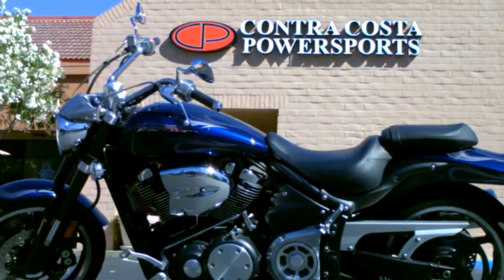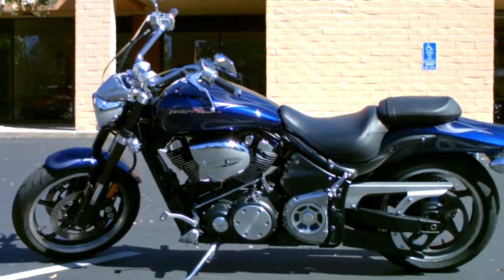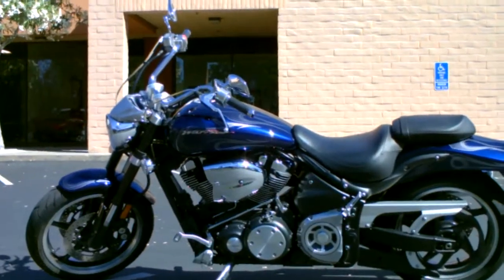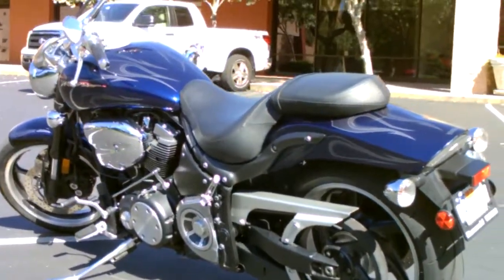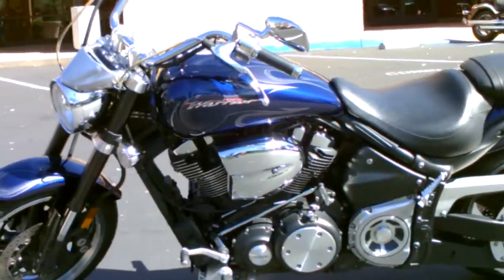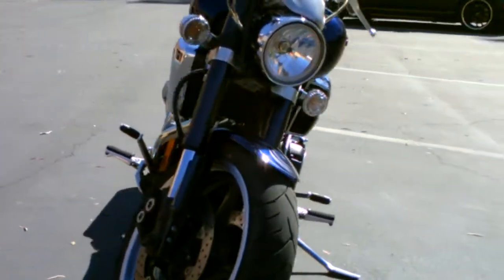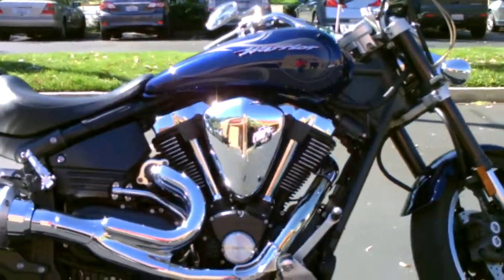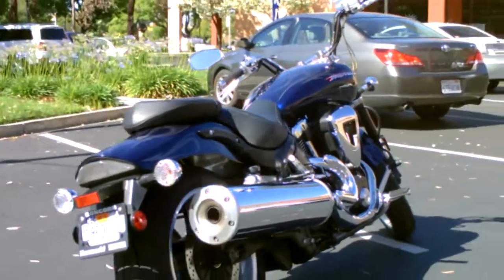Contra Costa Powersports-Used 2006 Yamaha Warrior 1670cc V-twin Power Cruiser motorcycle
This beautiful blue metallic with silver flames power cruiser was just traded in with only 13,564 miles on the odometer!!  It is in fantastic condition and ready to ride!!  It can be yours for only $5,999 plus fees!!  Come by to check it out and make an offer to purchase, if we can do it we will!!

We buy Used Clean Title motorcycles, come by for an appraisal!